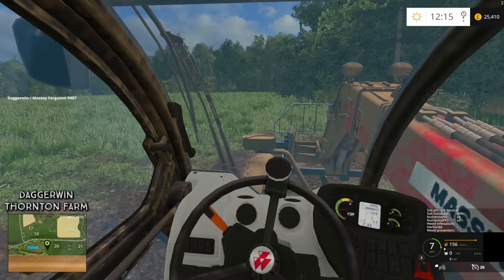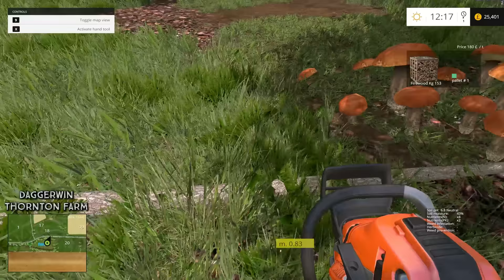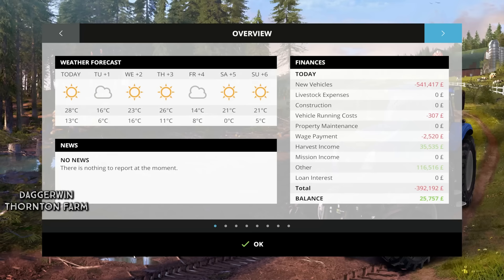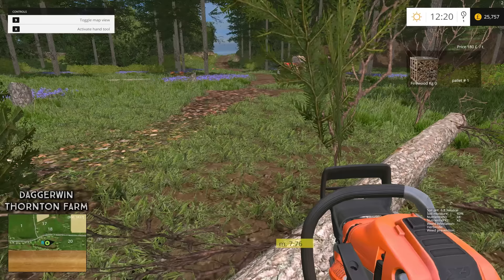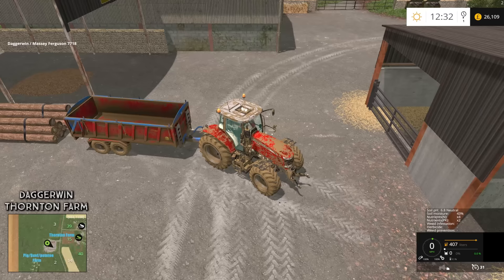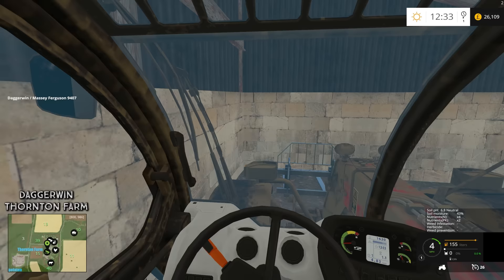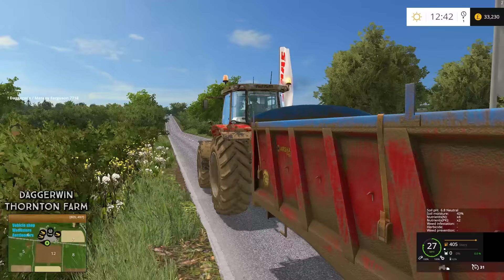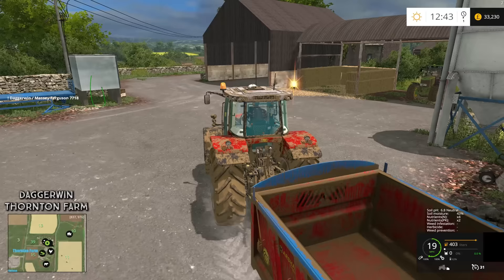Let's Play Farming Simulator 2015 | Thornton Farm | Episode 4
A day of all sorts :)

Credits - Script: Decker_MMIV.
Translation 'PL': Ziuta.
Translation 'RU': Gonimy_Vetrom.
Translation 'FR': Iscarriah.
Translation 'DE': mngrazy.
Translation 'IT': DD ModPassion.
Translation 'CZ': Partly by; KingFrame, Albi.
Translation 'ES': Partly by; (unknown author).
Graphics: KaosKnite, GIANTS, Decker_MMIV.

Credits: edmund
AusiMods
BADTIME
Waylan89

Credits - fcelsa